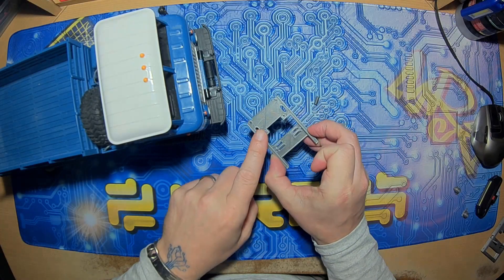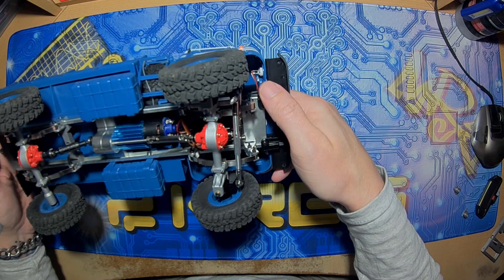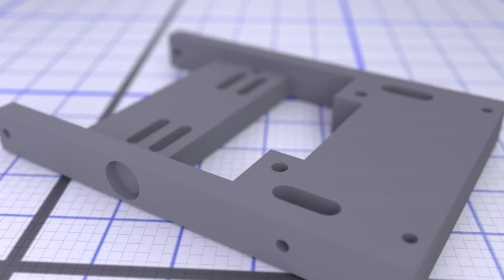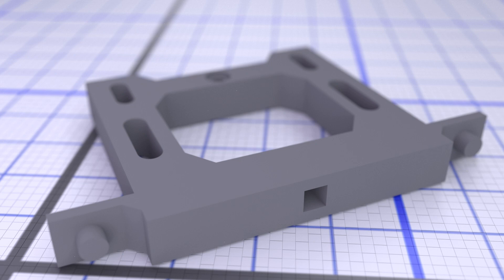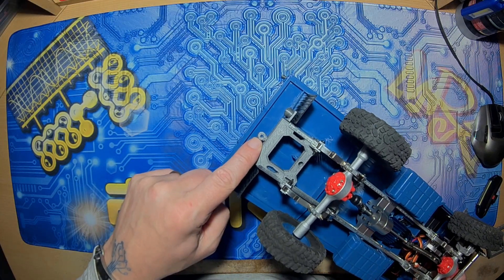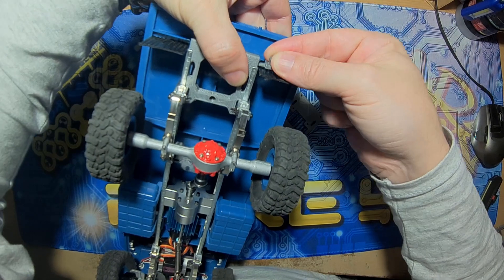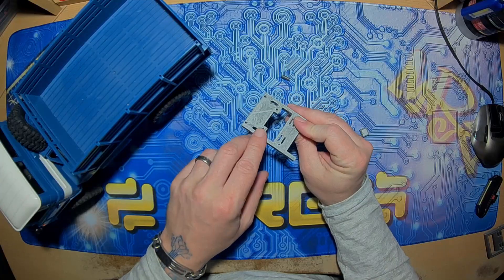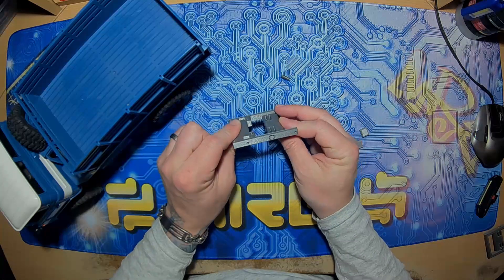WPL B Series Modular Chassis Parts [ Any C Channel Frame Compatible ]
Here's a complete set of 3d printable parts for WPL C channel frames ( Usually the B series ).

There are a couple of different modular rear sections which provide possibilitys for future addons and accessories if I get around to it.
 I expect they would be fine on all the other WPL, JJRC, Henglong & Fayee frames that use the C channel frames like the Q60 etc.

If there is anything you would like added - let me know and I'll see about including it and upgrading the set.

This should fit the following and more:
WPL - B1, B16, B24, B36.
JJRC - Q60, Q61, Q62, Q63, Q64 & Q65
Fayee FY Series (with mod's) & Heng Long.